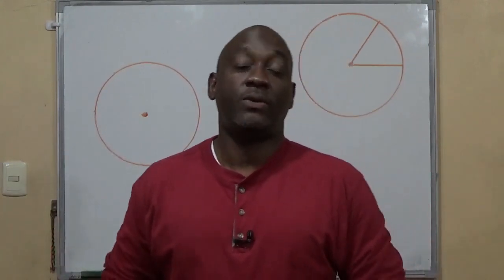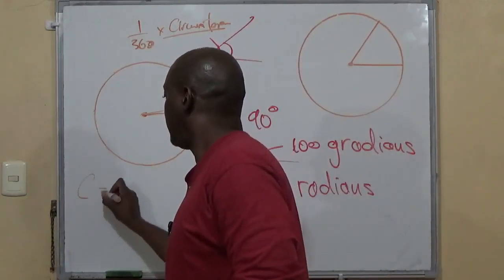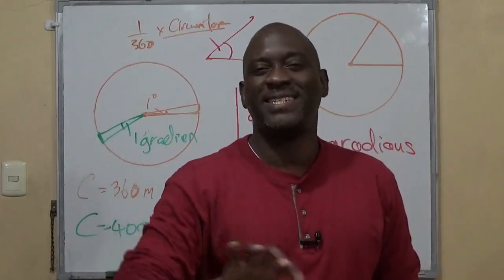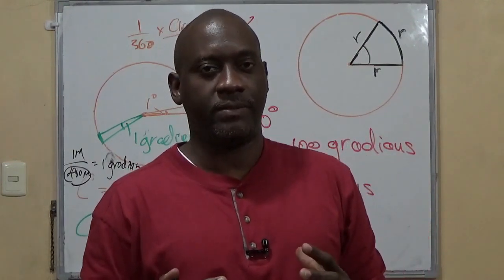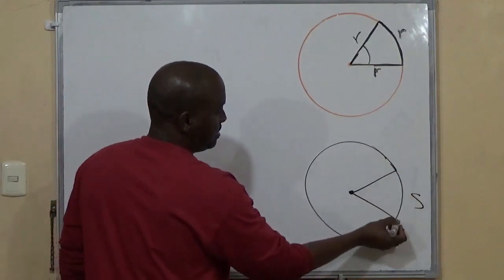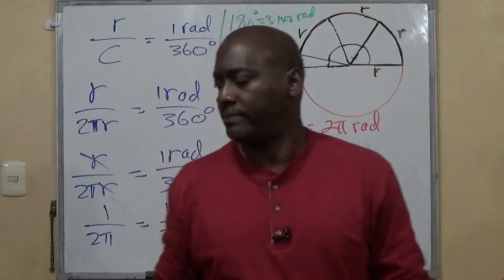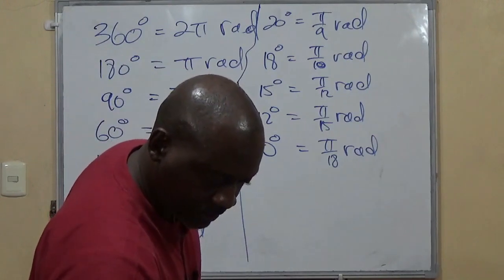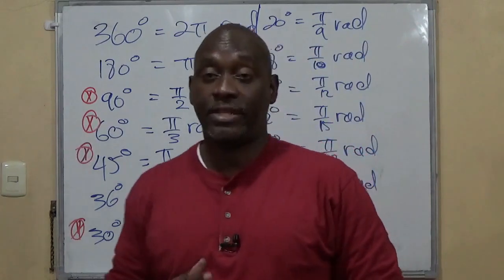Trigs 01 - What is a Radian?